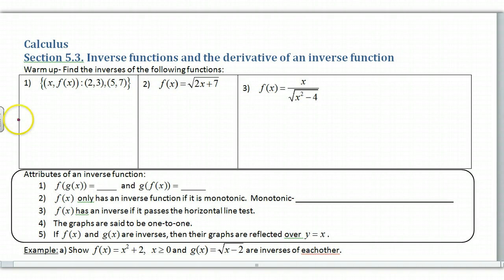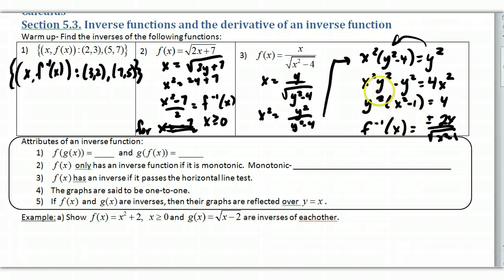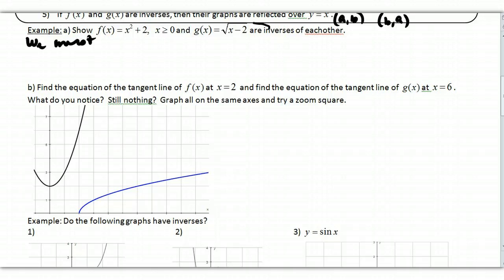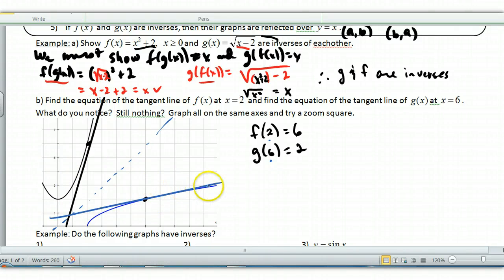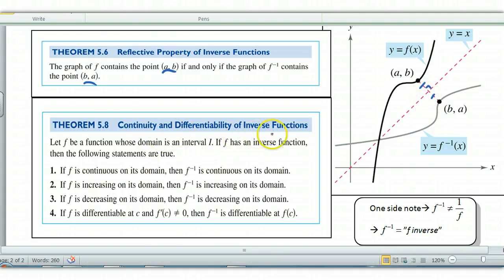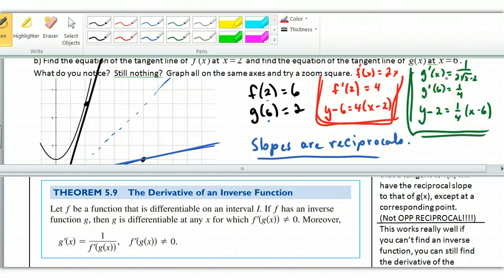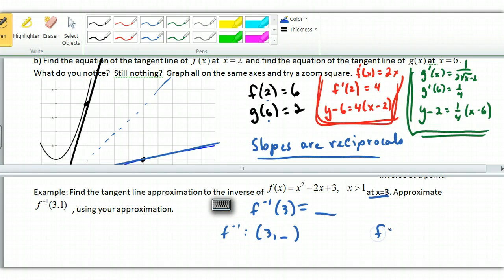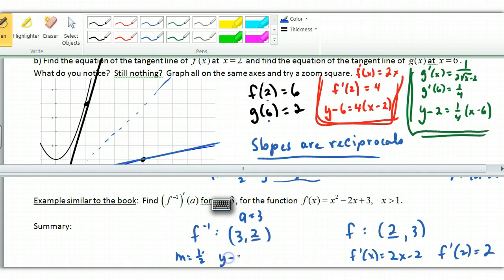AP Calc Section 5.3 Inverse Functions and Their Derivatives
This video gives a refresher on inverse function attributes and then tries to explain about the relation of slopes at corresponding slopes on a pair of inverse functions.